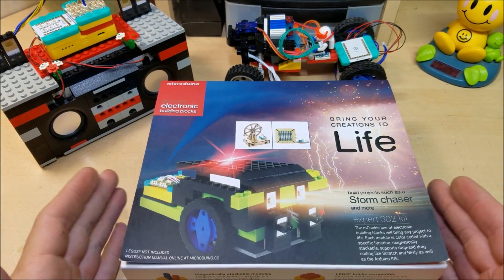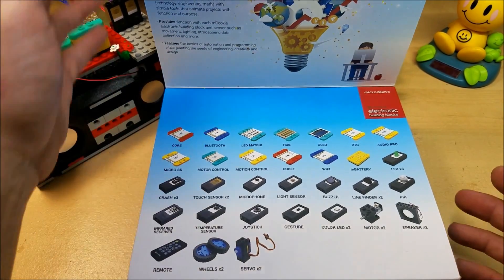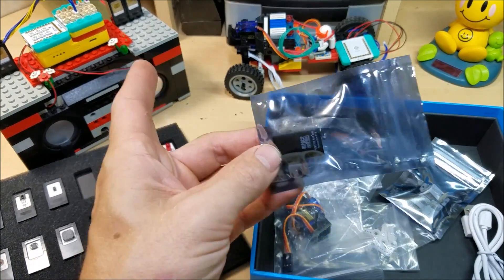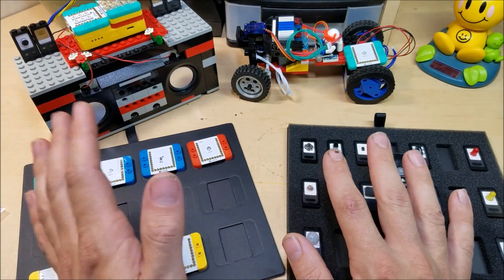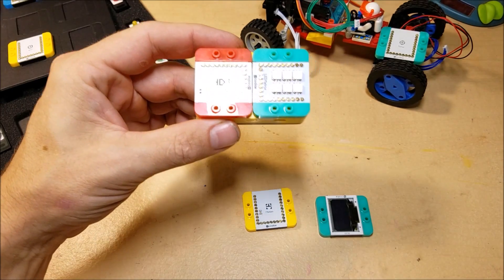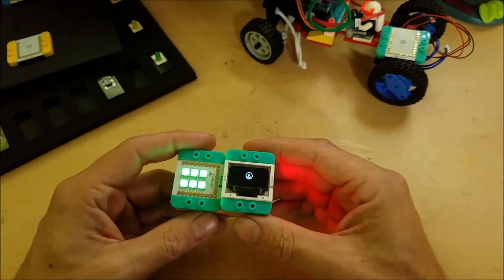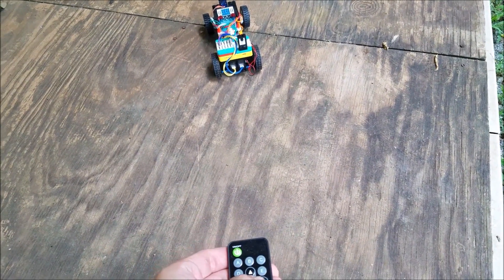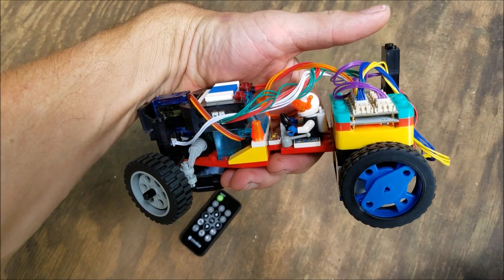(:Review:) Microduino mCookie Expert 302 Kit ~ Lego Stackable "Arduino"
Review:
I have used and reviewed a lot of gadgets in my life. This is by far the coolest thing I have ever reviewed!

As a kid I was obsessed with legos. I had (and still have) a large lego collection. I was also always taking things apart to see how they work and fit together. After learning to solder in 2nd grade, it didn't take long for me to start fixing things around the house and building basic electronics projects. As I grew older, and computers started becoming mainstream and accessible, I began playing around with basic programming. I'm an 80's kid, so all of this stuff came late for me. When I saw the mCookie kits, I knew I had to get my hands on one. The mCookie kits are everything I wish I had, back when I was a kid. The fact that they are lego compatible and combine mechanical, electrical, and software engineering ideas into a user friendly package makes this a winning product all day long.

Microduino simplified the already popular user programmable micro controller world of Arduino, by making their modules and sensors stackable with common pins. This cut out some of the advanced electronics knowledge needed, while making builds less permanent with swap-able modules. They took this one step further with the mCookie series, by using spring loaded pogo pins, magnetic stacking and compatibility with lego bricks. That opens up a whole new world for project builders and tinkerers, both young and old.

Being the expert kit, it is assumed you have either played with some of the other mCookie kits already, or have a basic understanding of the arduino core concepts. If you are looking for a good place to get started with Arduino, Mircroduino, or mCookie and have little to no experience, you may want to consider starting with a smaller project package like the mCookie itty bity city Microduino Itty Bitty City. It walks you through your first few builds with a full color, lego-like user manual, and comes with the lego bricks you need. From there, you can move on to the advanced or expert kit. Neither of which come with lego bricks.

Pros:
+ Very simple, easy and fun
+ lego Compatible
+ This Kit Has Every Module and Sensor you Might Want
+ Teaches Core Engineering Principals in a Fun and Approachable Way

Cons:
- No Included Projects. They should include the 4-in-1 Demo in the Instructions
- Sometimes the PoGo Pins Don't Make Good Contact and You Have to Reset the Project a Couple Times

Conclusion:
If you have kids showing interest in programming or engineering, the mCookie kits should definitely be on your shopping list. If you are an old school 80's kid tinkerer like myself, the mCookie kits should be on your shopping list. If you just like legos, or want to be able to make quick project prototypes, the mCookie kits should be on your shopping list. Bottom Line, the mCookie kits should be on your shopping list!